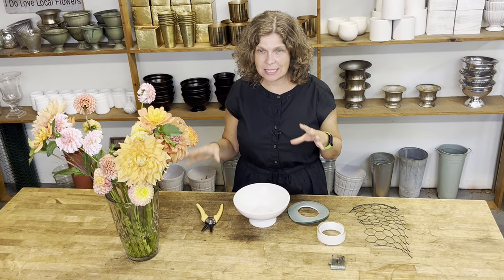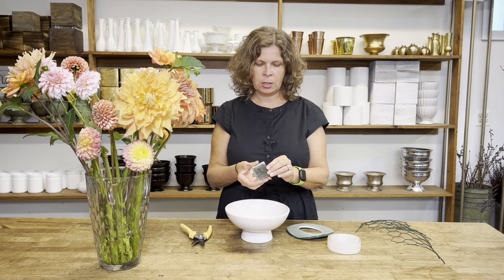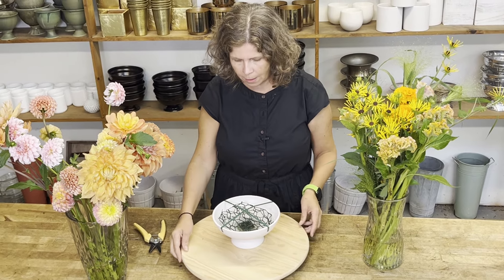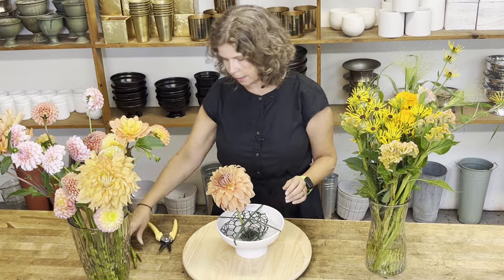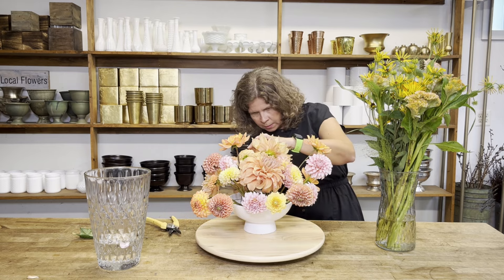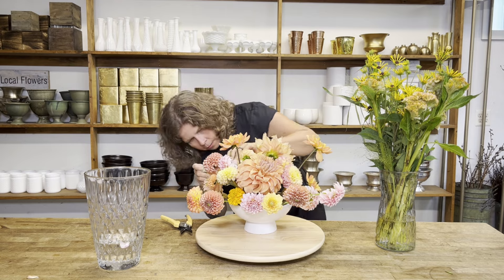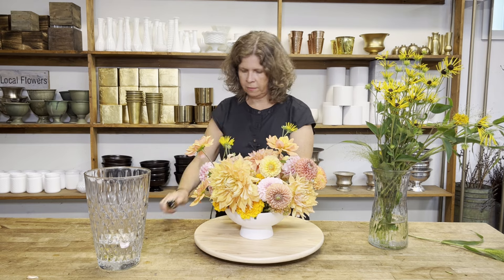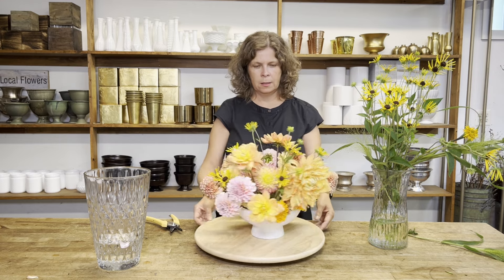Spotlight on Dahlias - A Floral Design Challenge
Hi! I'm Ellen. I'm a florist, newsletter writer and host of FlowerMore an online community of flower nerds who dig deep into the endlessly fascinating world of flowers!

In this video I make an arrangement spotlighting dahlias in a shallow bowl. I double up on the mechanics using a flower frog and chicken wire to keep all these dahlias in place. This is a design challenge for my online community, FlowerMore. Each month I make a inspo video for members to flex their design skills. We then share and talk about what we made.

I use a variety of dahlias including large dinner plate, mid-sized open faced, and smaller balls in many colors. To cover up the mechanics I use some marigolds to fill-in the background. I also add some celosia for cover. I couldn't resist adding a few Henry Eilers rudbeckia as accents.

Give this arrangement a try and join me on FlowerMore to show off your design.

Join flower friends on all my online flower spaces. My free weekly flower newsletter is all about flowers including profiles, farmer stories, news and more! My online community, FlowerMore is the place to take your flower obsession to the next level and nerd out on flowers!